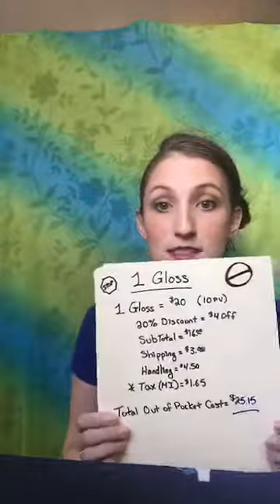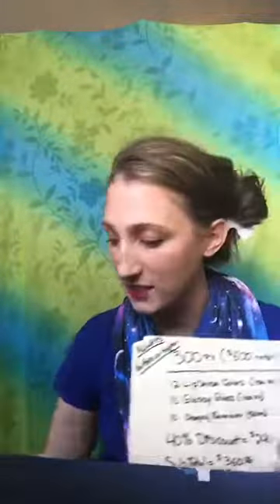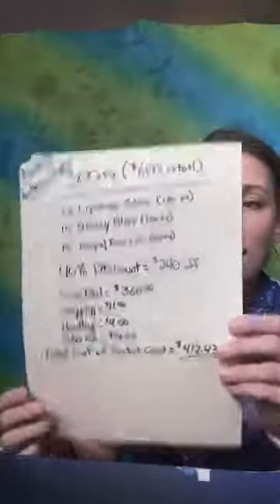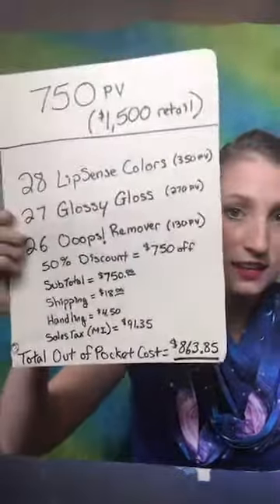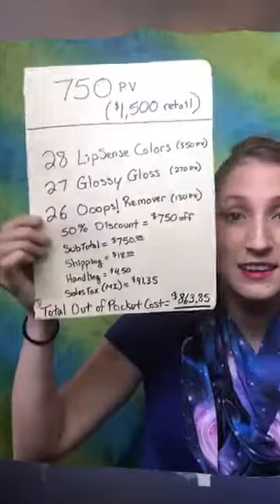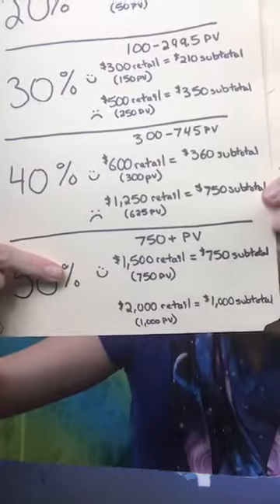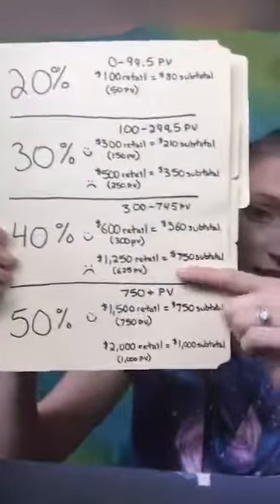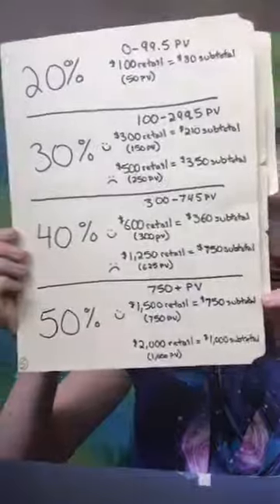Everything you need to know about PV with SeneGence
Find out more by visiting PIPTOMATO.com
No pressure to buy monthly, do parties or makeovers, never pressure to recruit. Sign up just for the discount, or sell to your friends and family to make some side $$.